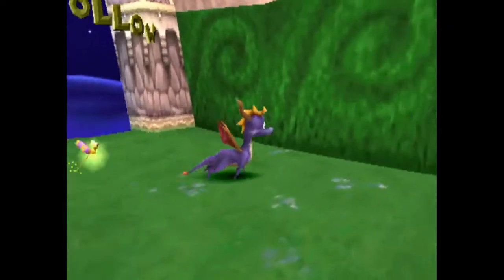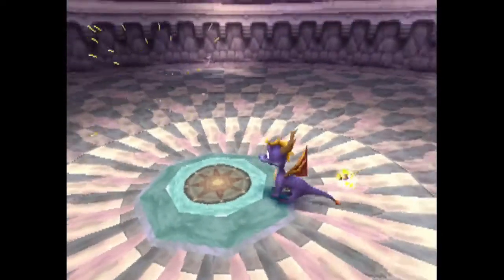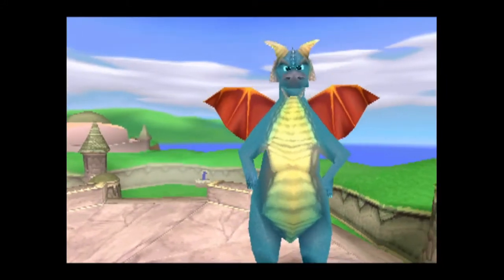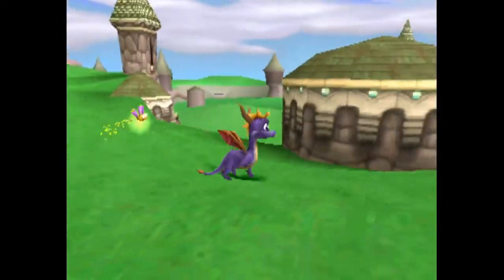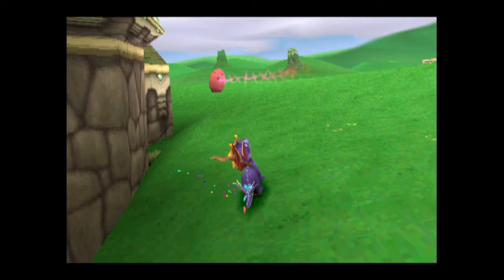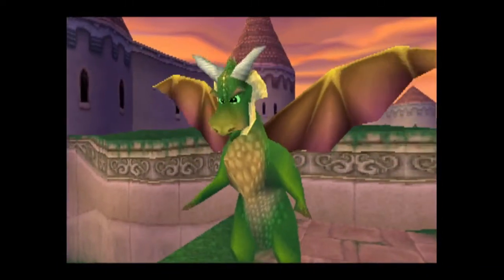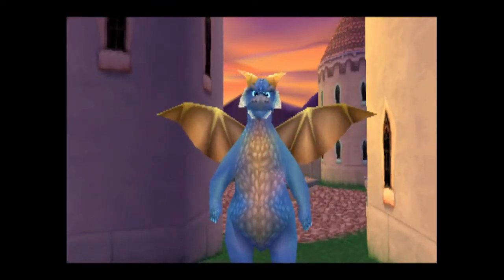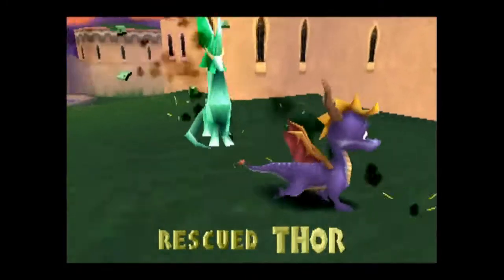Spyro the Dragon (Episode 2): Over the Hills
Spyro and Sparx travel to Stone Hill and Town Square to free more dragons, collect more treasure, and hunt down the men dressed in blue.

Welcome to my playthrough of Spyro the Dragon for the PlayStation. Just a chill playthrough of one of my favorite video games.